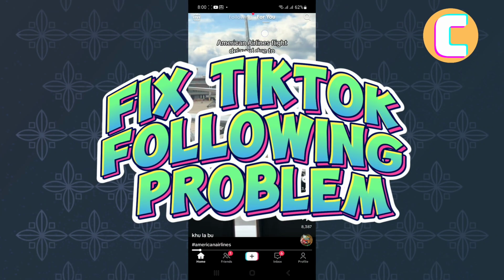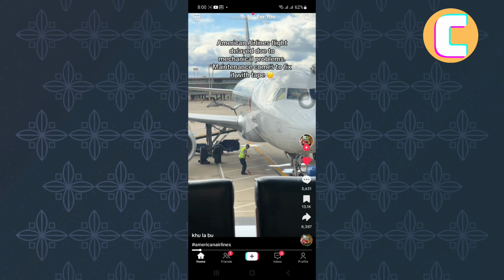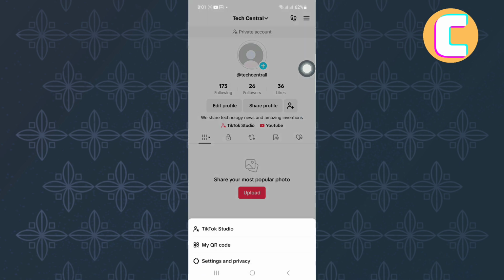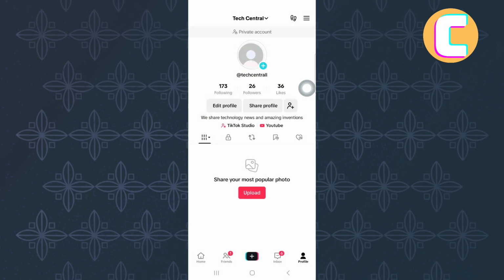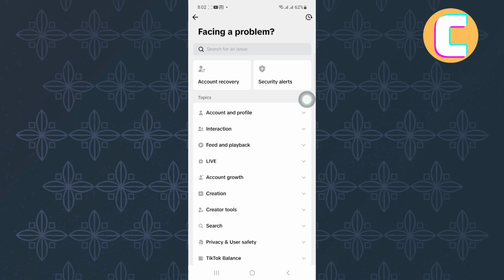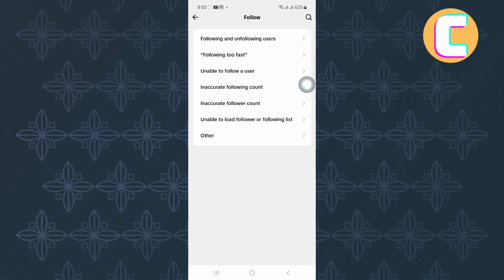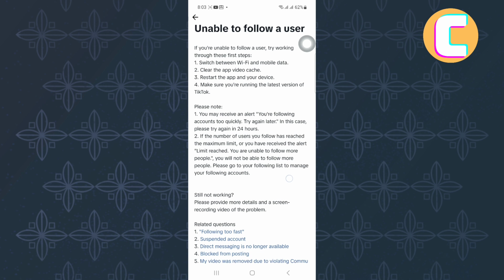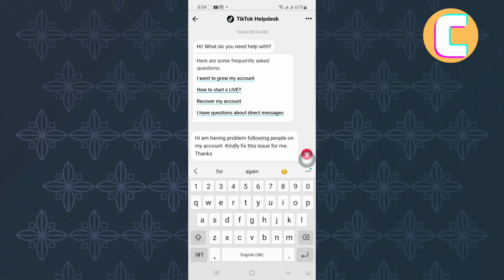How To Fix Tiktok Following Problem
I will show you How To Fix Tiktok Following Problem